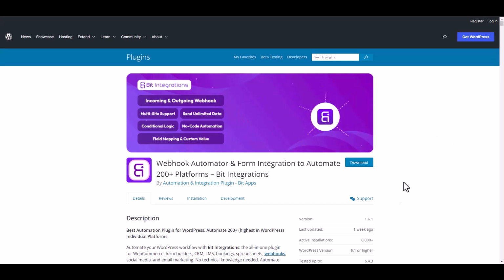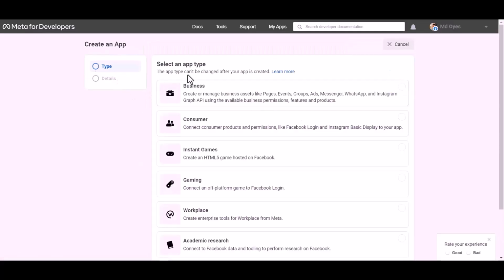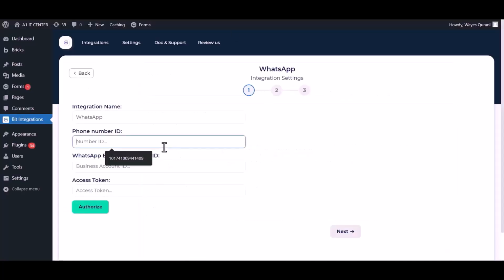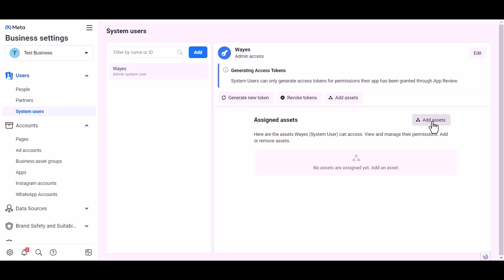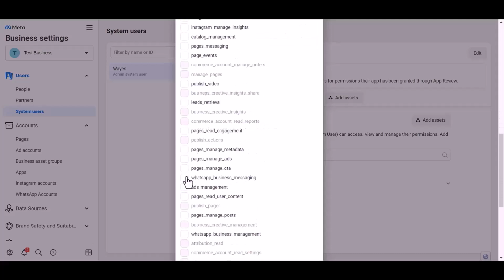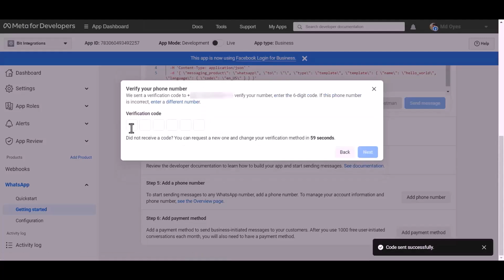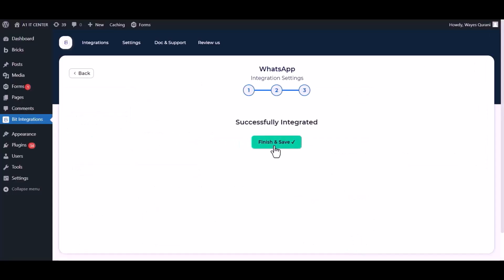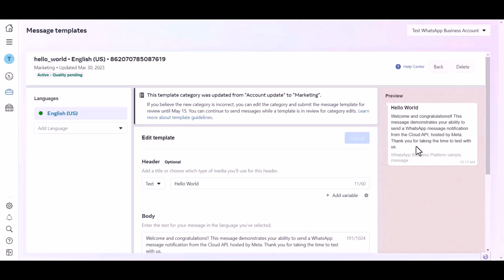Integrating MailPoet with WhatsApp | Step-by-Step Tutorial | Bit Integrations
🔗 Ready to enhance your communication strategy? Join us on our YouTube channel for a detailed tutorial on integrating MailPoet with WhatsApp, a popular messaging platform. Learn how to seamlessly connect these two tools using the Bit Integrations WordPress plugin.

Follow along as we guide you through the step-by-step process of integrating MailPoet with WhatsApp, allowing you to leverage the power of instant messaging for more effective communication. Say goodbye to delays and welcome real-time communication for improved engagement with your audience.

Key Highlights:
✅ In-depth walkthrough for integrating MailPoet with WhatsApp using Bit Integrations for WordPress.
✅ Leverage instant messaging to enhance communication with your audience through MailPoet submissions.

Whether you're a business owner, marketer, or communication enthusiast, this integration empowers you to seamlessly merge MailPoet with WhatsApp. Watch now to revolutionize your communication efforts!